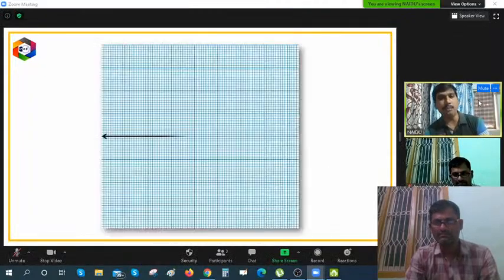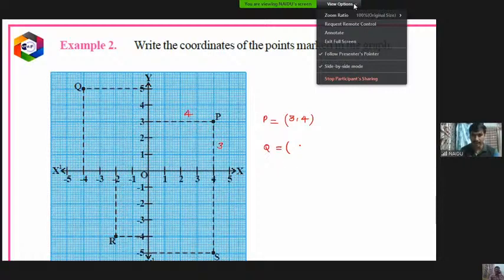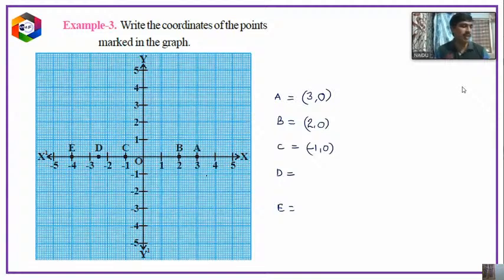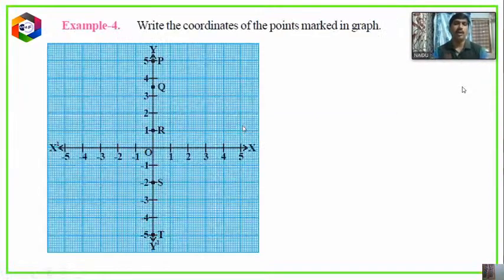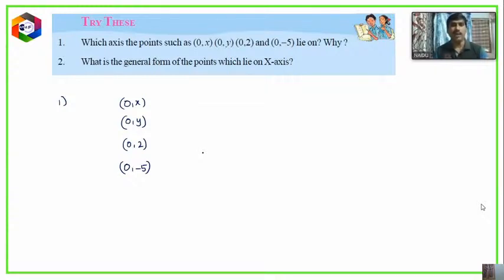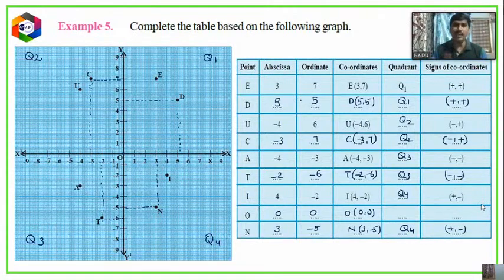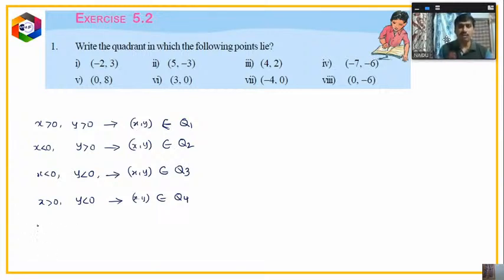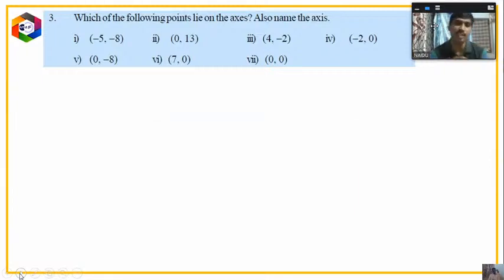IX CLASS MATHEMATICS: 5. Coordinate Geometry Part 2